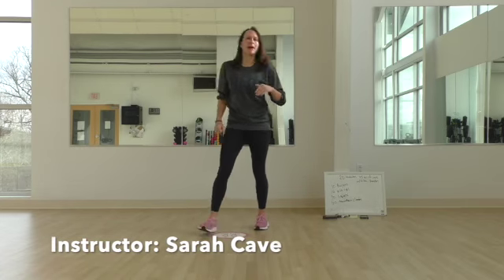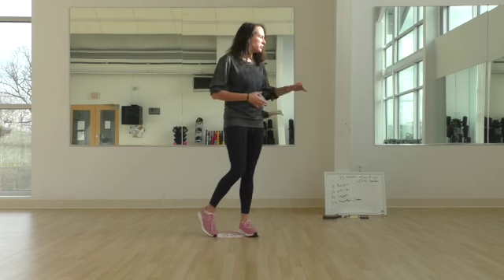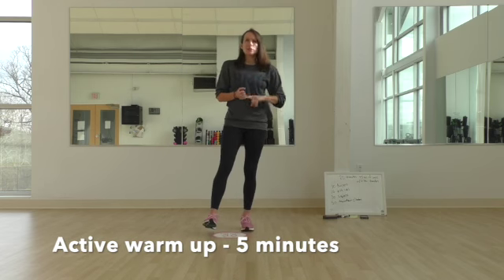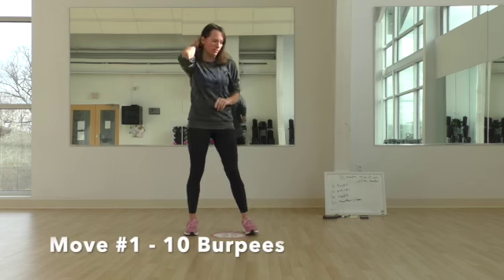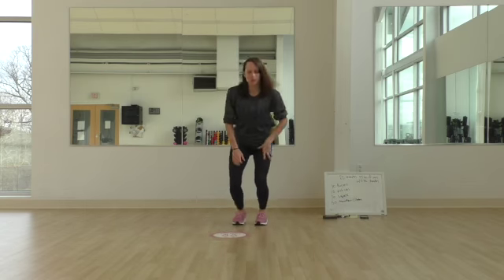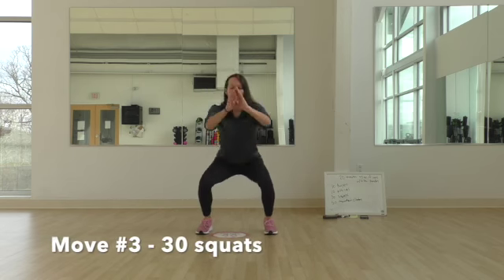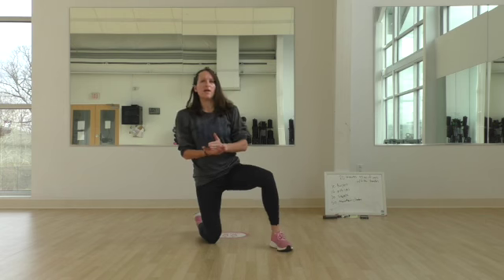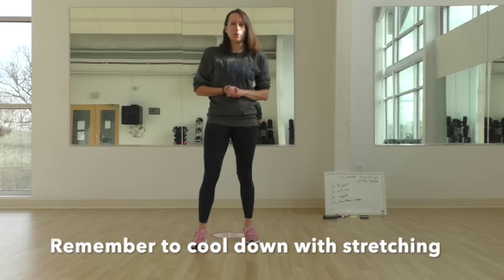RMU Virtual Fitness Class - 20 Minute Bodyweight Circuit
RMU Assistant Director of Campus Recreation Sarah Cave leads a virtual bodyweight workout that can be done at home without equipment. The workout is full body, high intensity, and takes 20 minutes to complete.